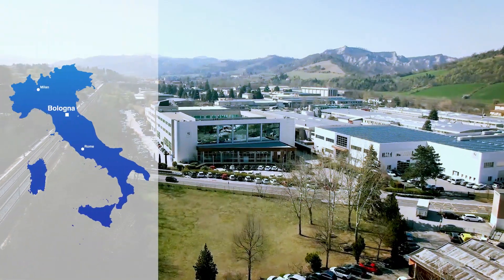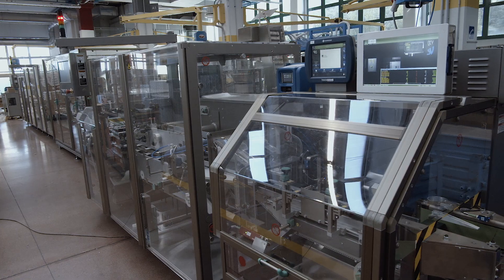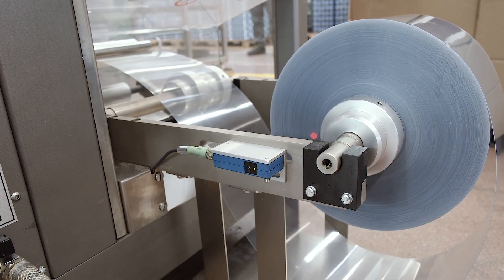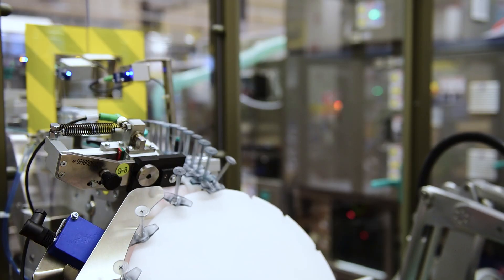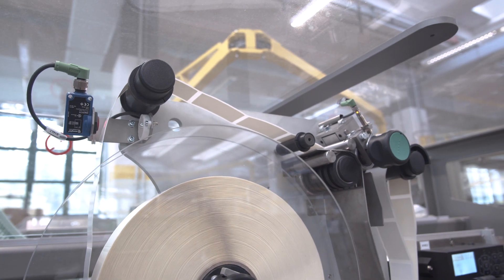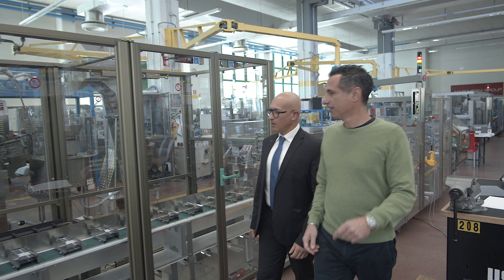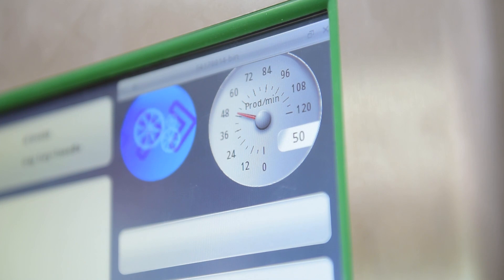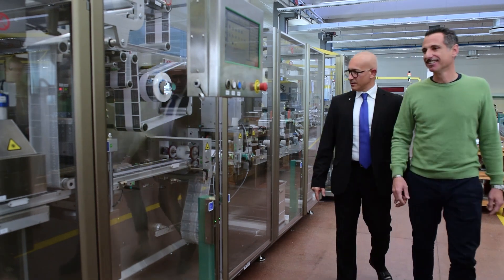wenglor sensoric - Intelligently Packaged: How wenglor Sensors Make Packaging Systems Smarter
The Marchesini Group from Bologna, Italy, is a leading manufacturer of fully automated, world-class filling and packaging systems for Industry 4.0 technologies. The company relies on smart sensor technologies from wenglor sensoric to this end.